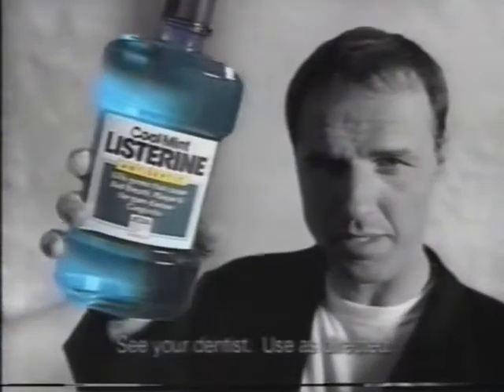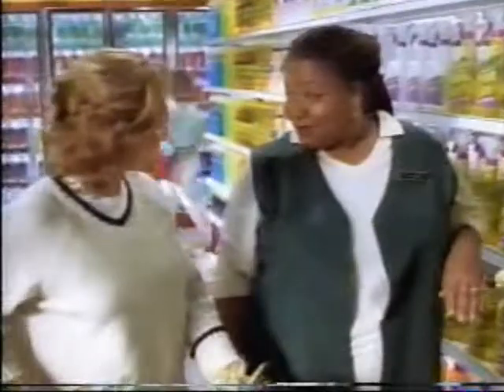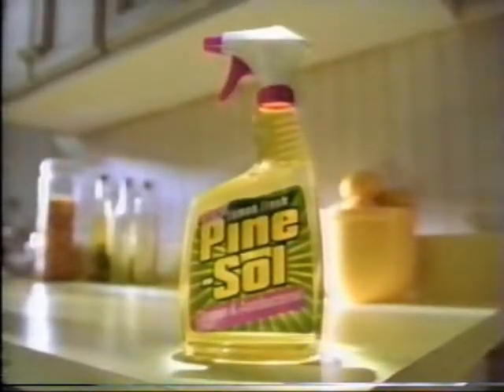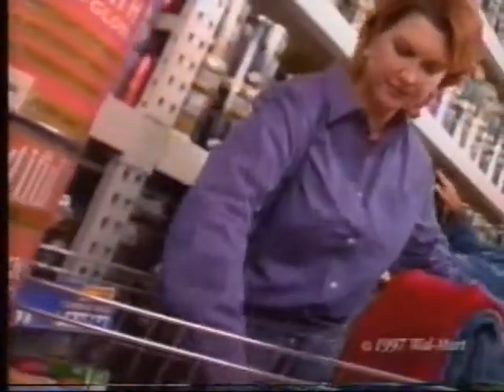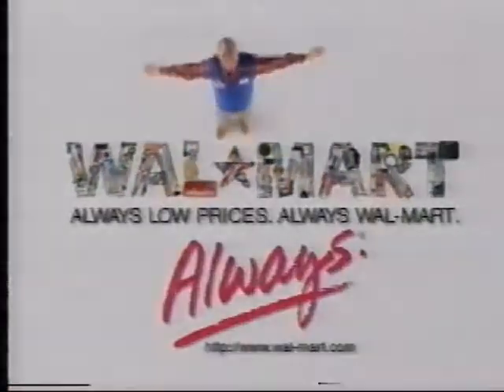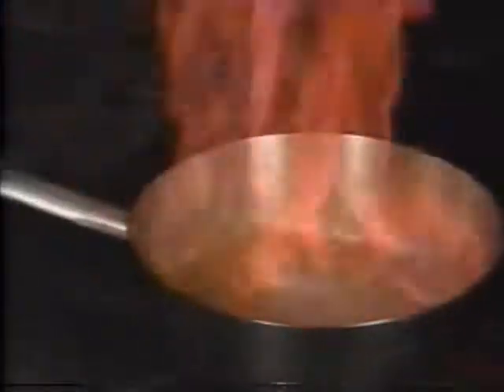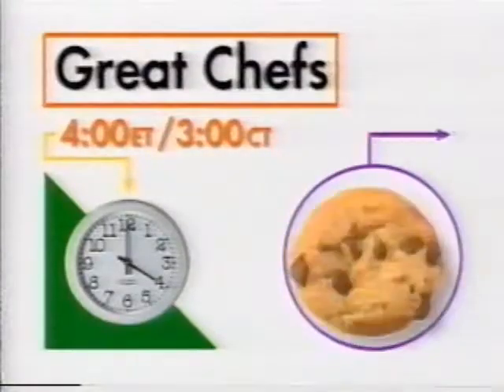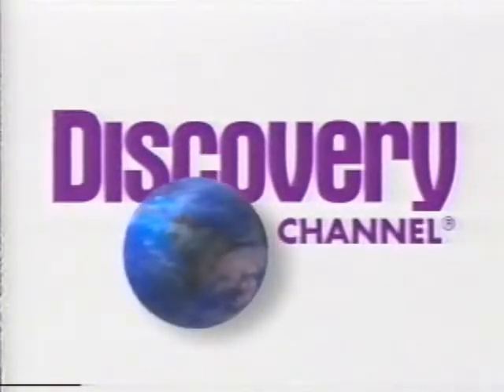Discovery Channel - 1998 Commercials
Found: MyThriftStores
Description: During a couple of airings of Interior Motives.

You can use any commercials uploaded, credit optional but appreciated.